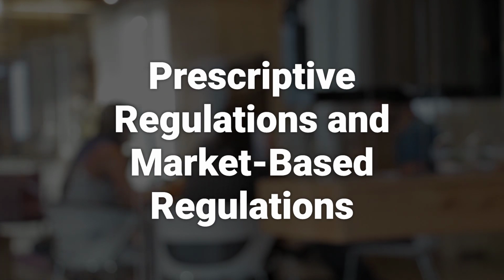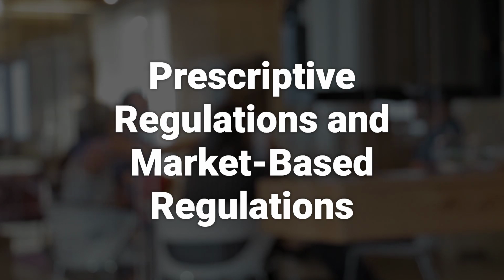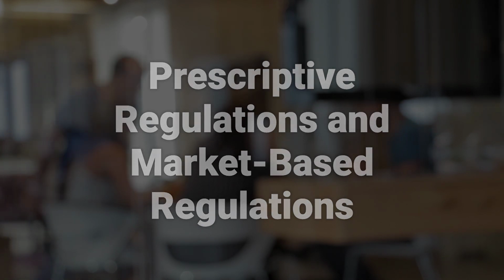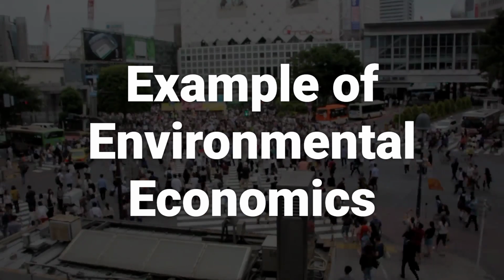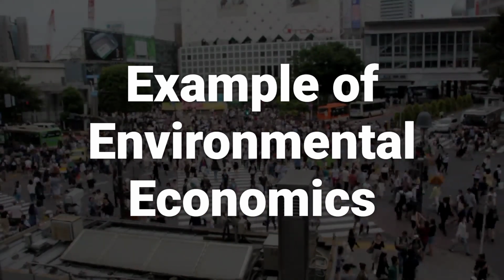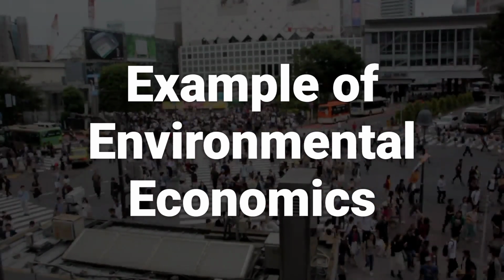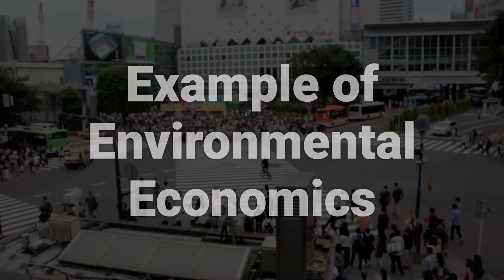What is Environmental Economics?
Today, we will talk about the basics of environmental economics. Environmental economics is the study of the cost-effective allocation, use, and protection of the world's natural resources. It focuses on how humans manage finite resources while meeting concerns about environmental impact. Key takeaways from this topic include that environmental economics studies the impact of environmental policies and devises solutions to problems, and it can either be prescriptive-based or incentive-based.
48ac